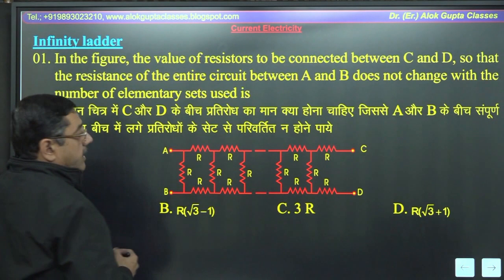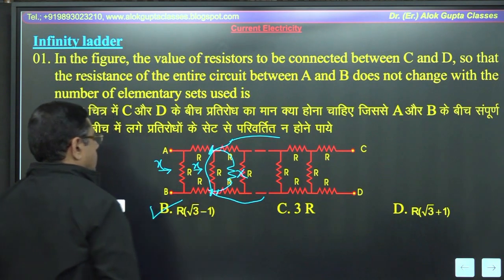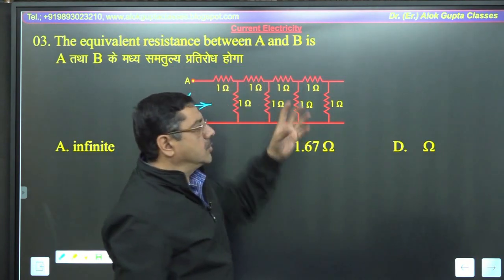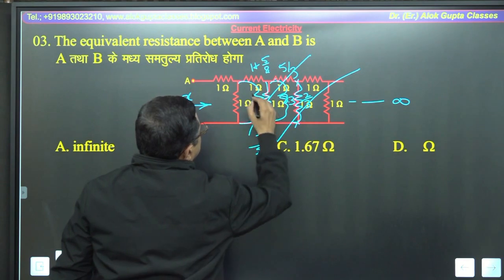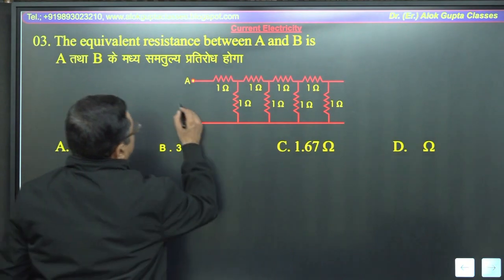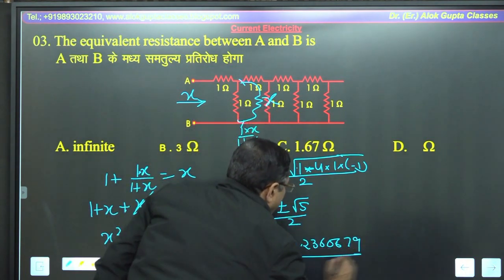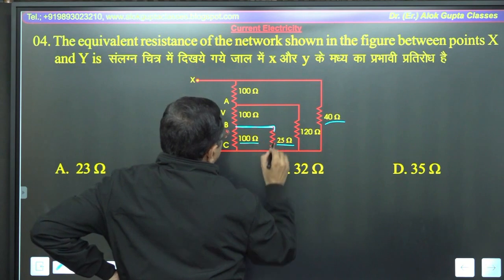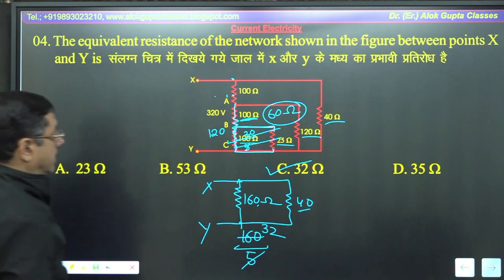PHYSICS FOR NEET IIT JEE I CURRENT ELECTRICITY I COMBINATION OF RESISTANCES I QUESTIONS Lecture 12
We provide video lectures + Notes + test papers of our classroom lectures in Physics, Chemistry, Mathematics, Biology to clear your fundamentals as well as time-saving tricks and shortcuts for IIT JEE mains, NEET, and other similar competitive exams.